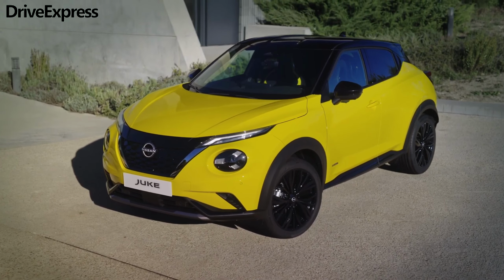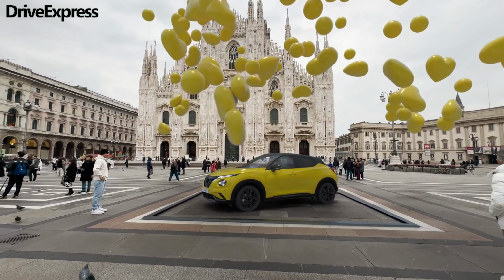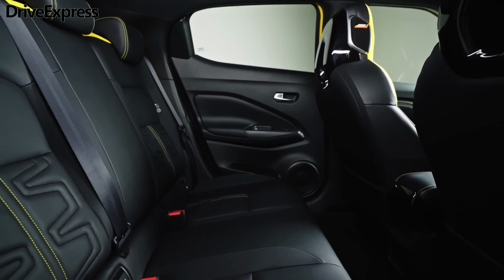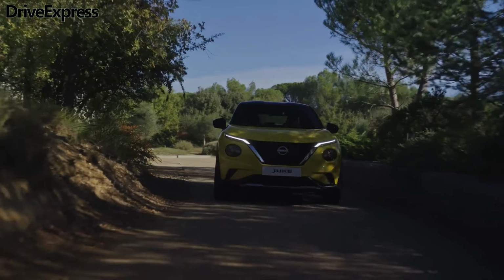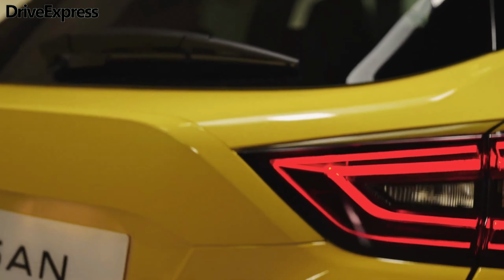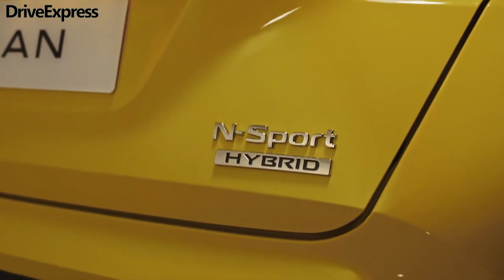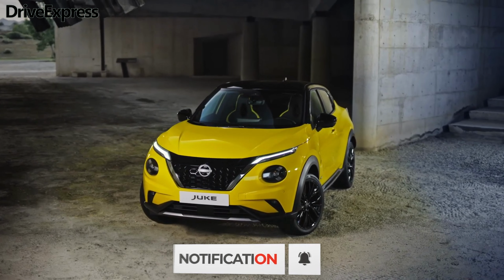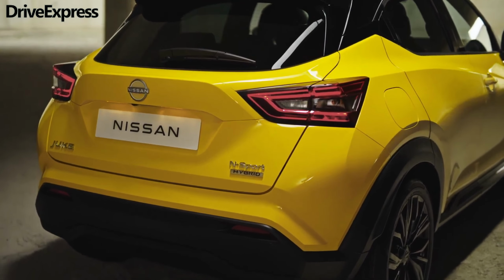2024 NISSAN JUKE – NEW TECH AND UPDATED INTERIOR FOR BIG SELLING SMALL SUV.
Nissan's 2024 update to the Juke signals a determined effort to shine anew in the competitive small SUV arena. While the 2024 Nissan Juke price remains undisclosed, the 2024 Nissan Juke review suggests it's poised to offer excellent value for money. The 2024 Nissan Juke premiere unveils a host of enhancements aimed at captivating audiences. Inside, the 2024 Nissan Juke interior showcases thoughtful design and premium materials. Meanwhile, the 2024 Nissan Juke exterior retains its signature flair, attracting admirers at every turn. Delving deeper into its 2024 Nissan Juke characteristics, one finds a blend of style, versatility, and performance. Nissan's 2024 Nissan Juke presentation highlights the model's key features and innovations. For those eager to explore further, the 2024 Nissan Juke video offers an immersive experience. Specifications for the 2024 Nissan Juke Specs promise impressive capabilities across the board. The 2024 Nissan Juke design exudes modernity and sophistication, setting new standards in its class. When it comes to performance, the 2024 Nissan Juke performance delivers thrills on demand. The 2024 Nissan Juke first look invites enthusiasts to witness its evolution firsthand. With its 2024 Nissan Juke debut, the model makes a memorable entrance onto the automotive stage. For eco-conscious drivers, the 2024 Nissan Juke hybrid option offers a greener alternative. Beneath the hood, the 2024 Nissan Juke engine showcases Nissan's commitment to power and efficiency. As for choices, the 2024 Nissan Juke Colors palette offers a spectrum of possibilities to suit individual tastes. Finally, the eagerly awaited 2024 Nissan Juke Release Date marks the culmination of anticipation, as enthusiasts eagerly await their chance to experience this exceptional vehicle.
0:00 – Driving
1:44 – Interior (driving)
2:18 – Interior (static)
5:48 – Exterior
Welcome to DriveExpress, your YouTube channel dedicated to the latest car releases, in-depth reviews, and automotive industry news. Stay informed about the hottest cars on the market and join us as we explore their features and performance. Keep up with the latest trends in the automotive world and be the first to know about exciting developments in car manufacturing. Get ready to rev your engines with DriveExpress!
Videos will be released every day!
Thank you for viewing!